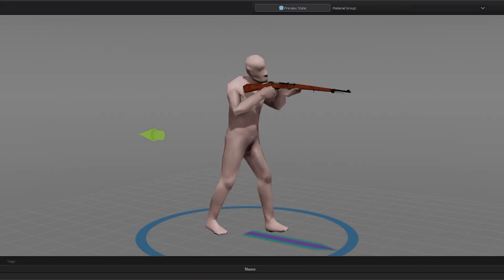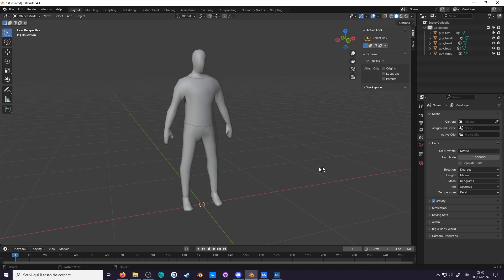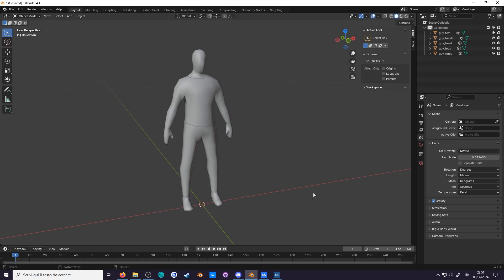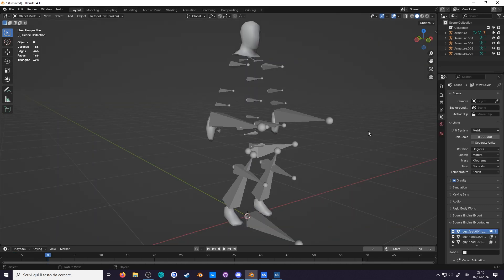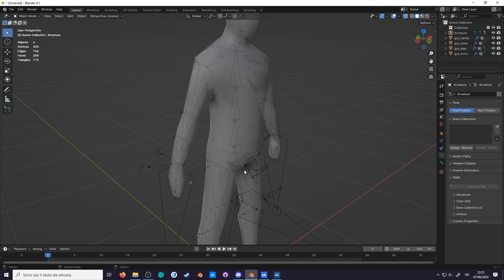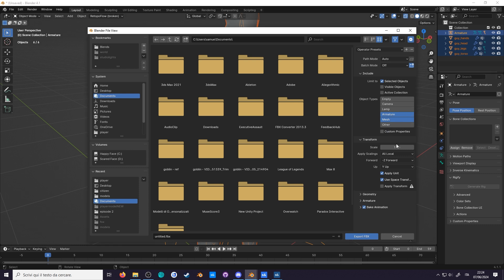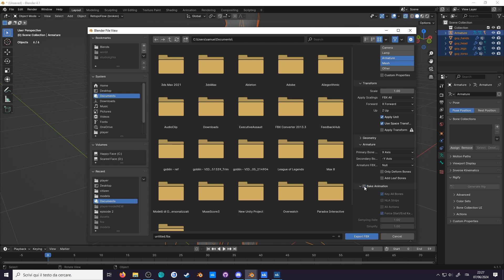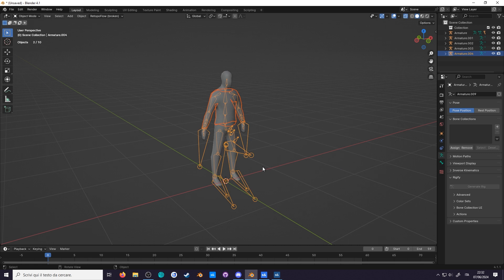S&box Tutorial: Import and Export assets (Playermodel Guide #0)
Create your own playermodel for your games in Source 2! In this episode we go over the steps required to fix any inconsistencies between your modelling software and S&box, learning why this happens in the first place.

00:00 Intro
01:11 Model Size Problem
02:11 Unit Scale Settings
02:34 Magic Numbers
03:00 Blender View Settings
03:31 Bone Rotation Axis
04:56 S&box Formats
05:34 Export Settings
07:58 Import Settings
08:24 Ending